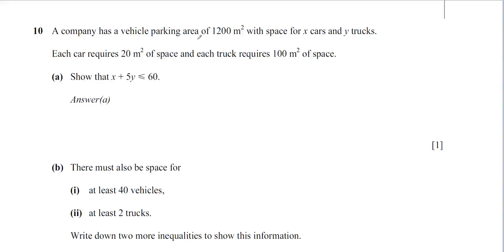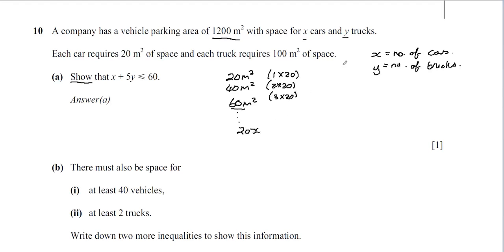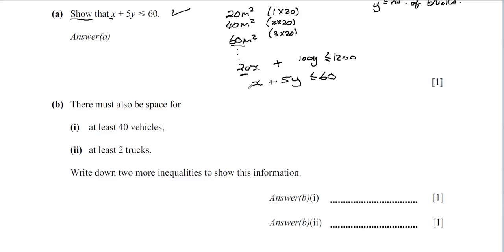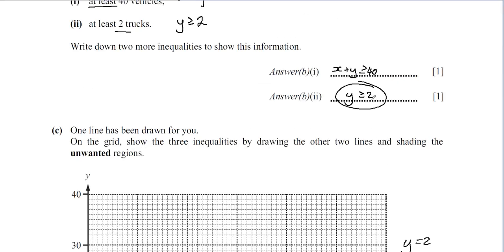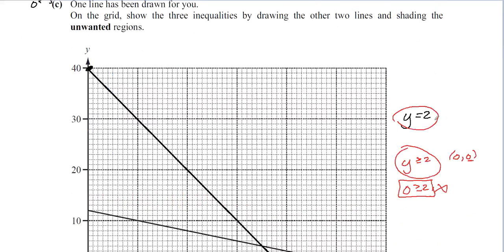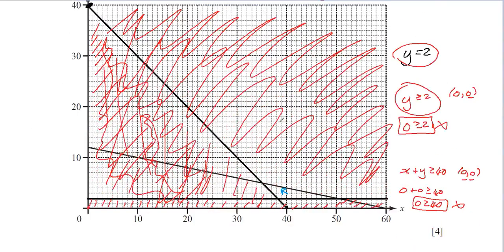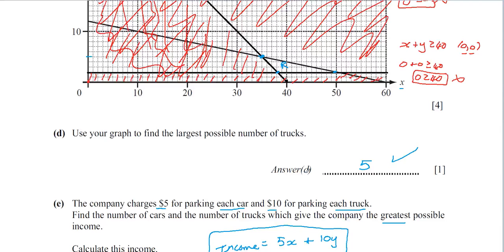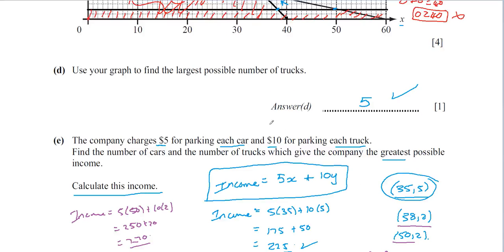Linear Programming Example